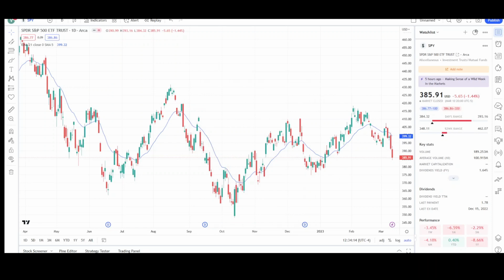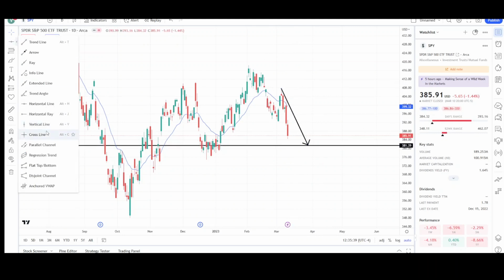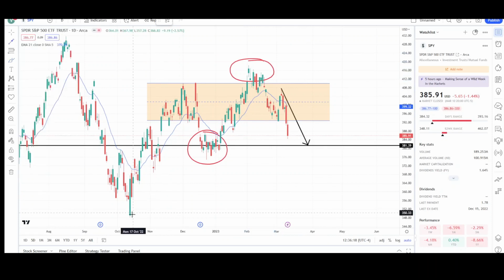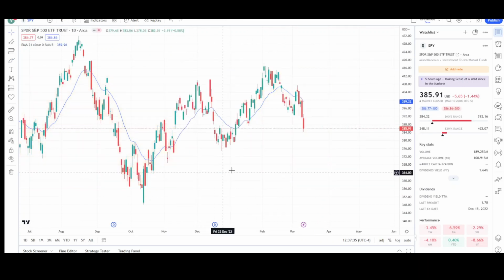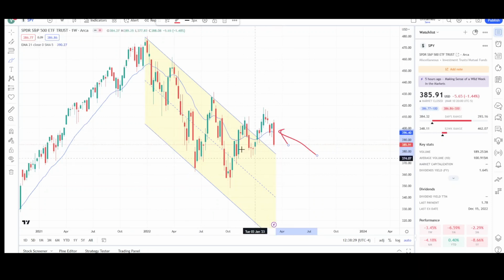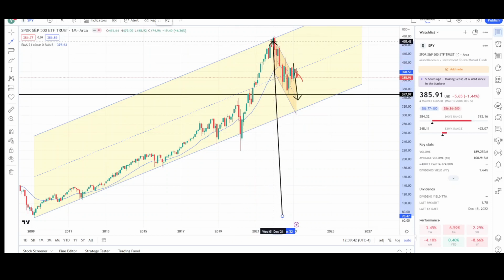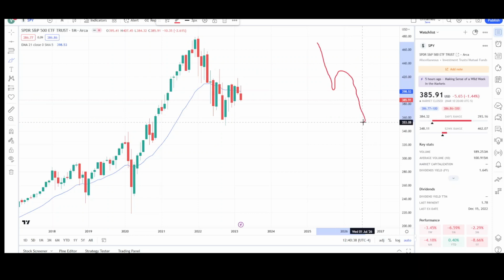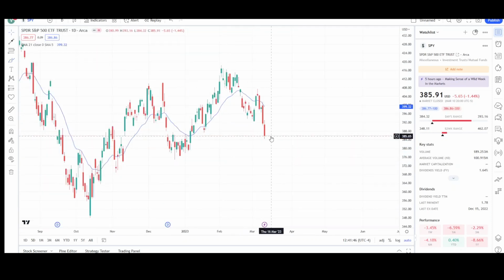SPY ETF TRUST Weekly Recap (3/12/2023) | Price Targets Using Technical Analysis.